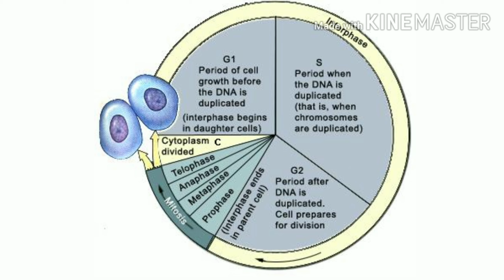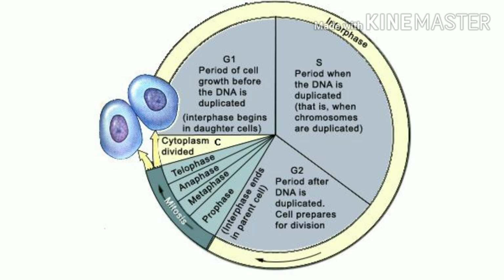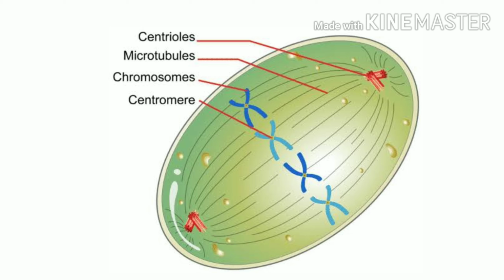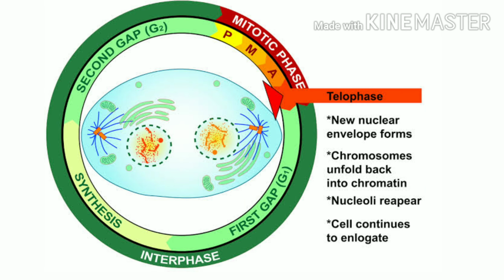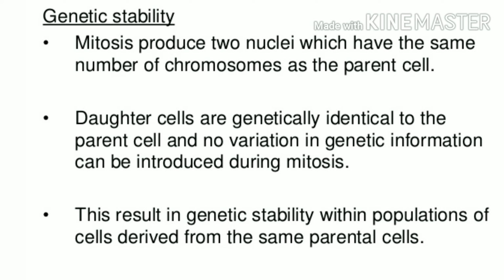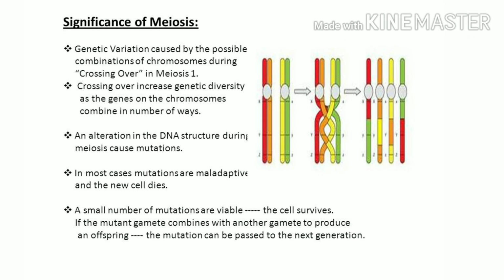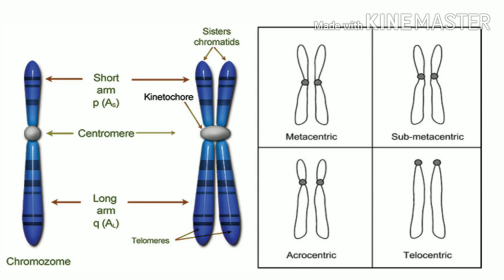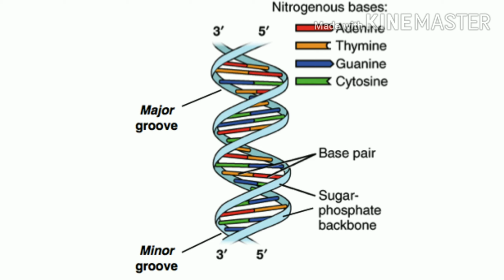Revision video for cell division